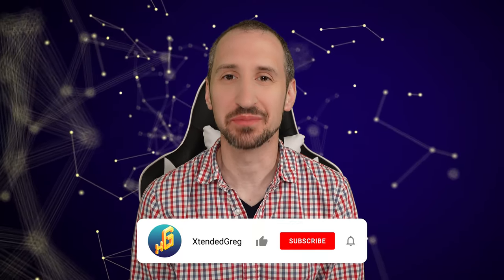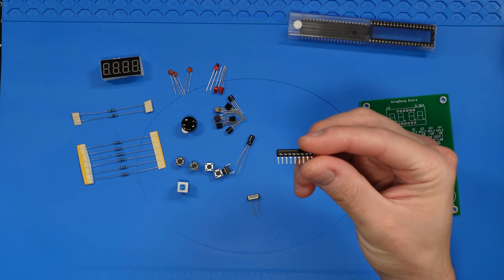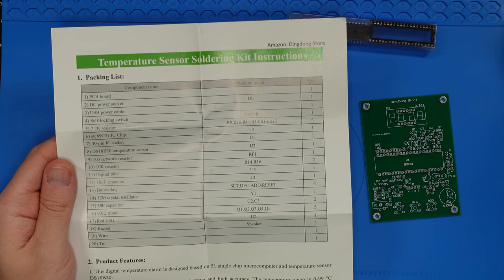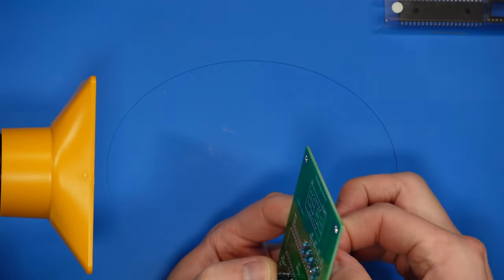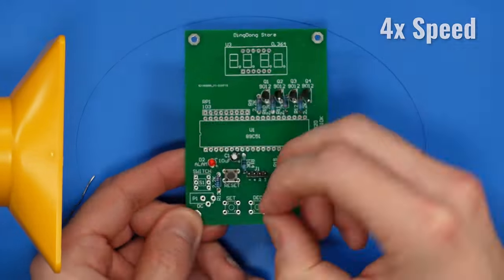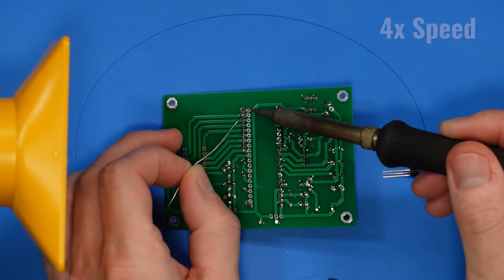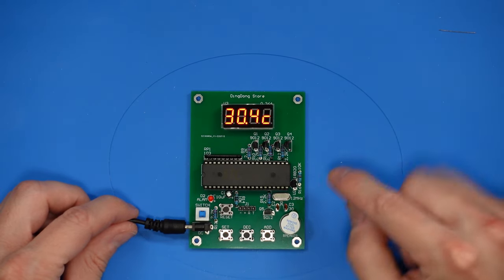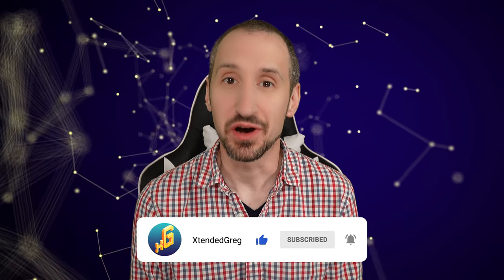ASMR Soldering - Temperature Alarm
Want to relax with some ASMR Soldering?  Have you ever needed to keep an eye on the temperature and activate an alarm when it goes outside of a predetermined range?  Well, in this video we will build a temperature alarm from a kit to do just that.  We will build it together and then see how it works.